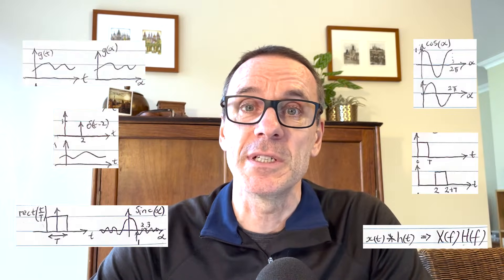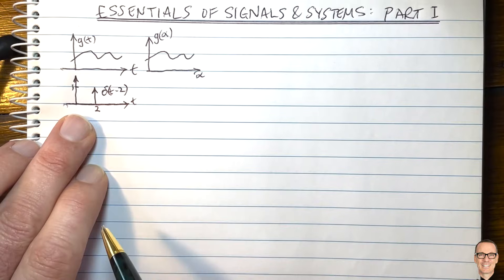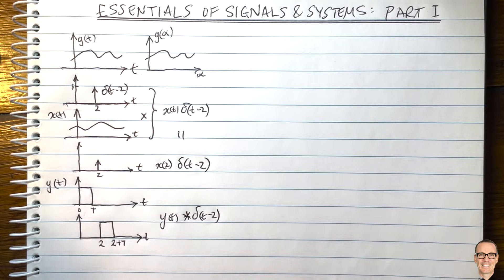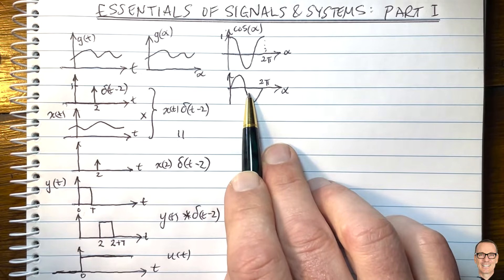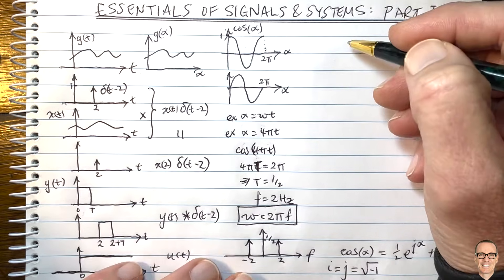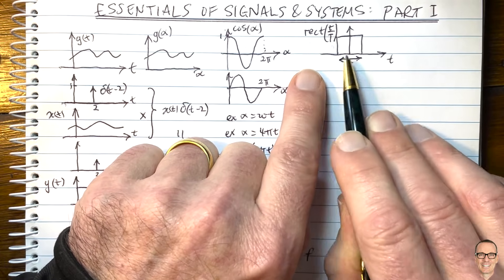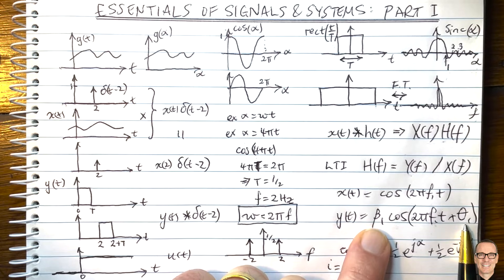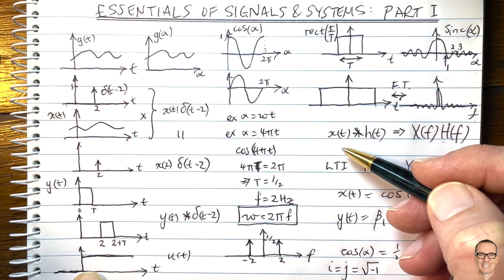Essentials of Signals & Systems: Part 1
An overview of some essential things in Signals and Systems (Part 1). It's important to know all of these things if you are about to take a final exam on the subject, or if you are wanting to perform signals analysis.